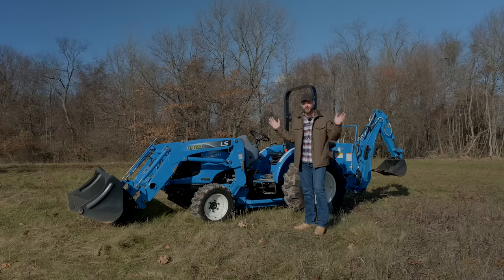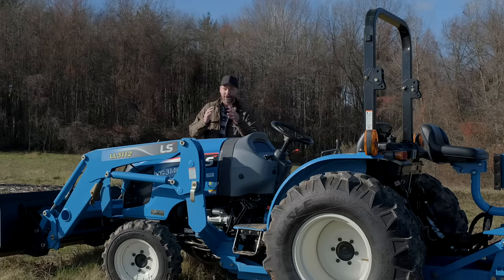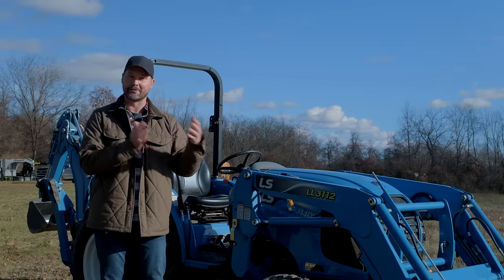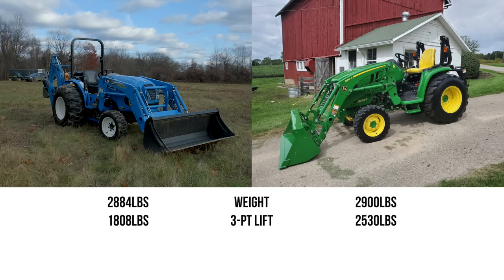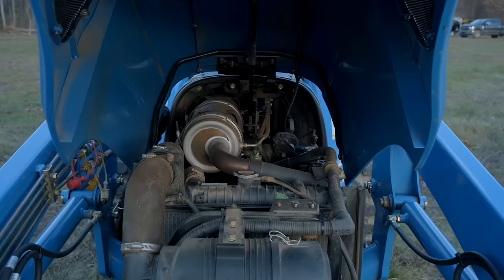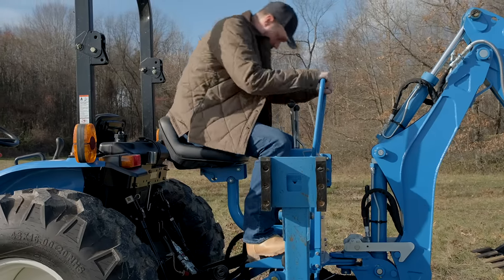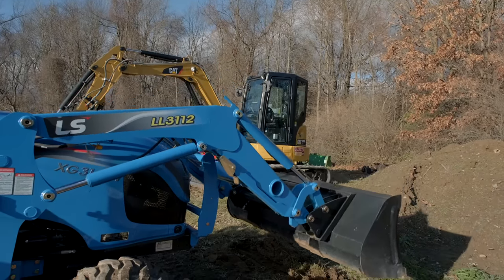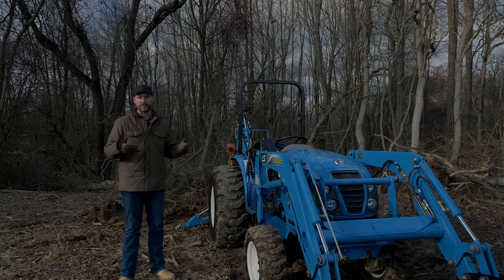IS IT WORTH THE SAVINGS 💰💰 TO BUY AN LS TRACTOR?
We've got an LS XG3140H compact tractor in, and we thought we'd use this opportunity to talk through the ramifications of buying a tractor from something other than one of the major two brands here in the U.S. We'll also go over the features of this specific tractor and give it a brief test drive.